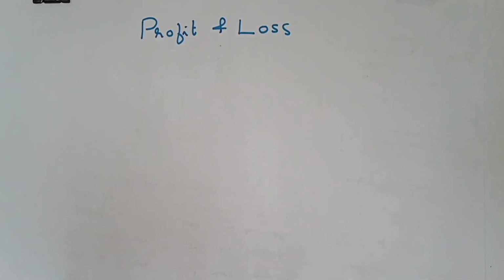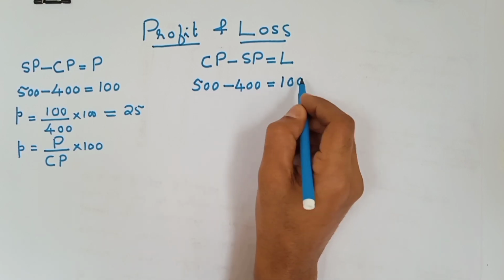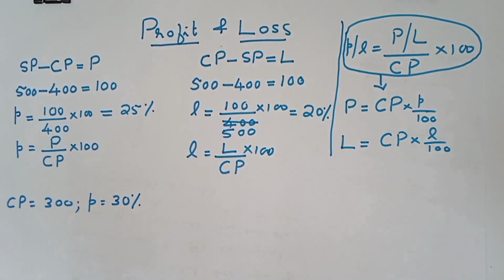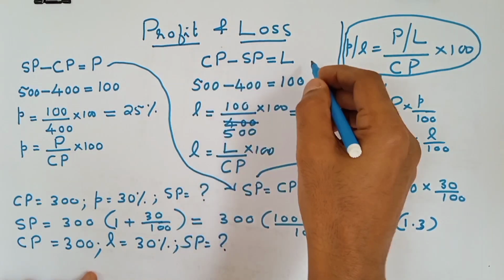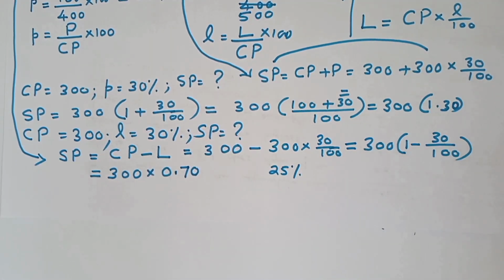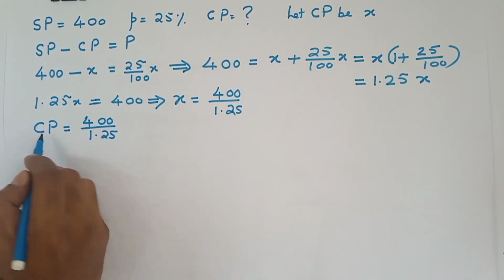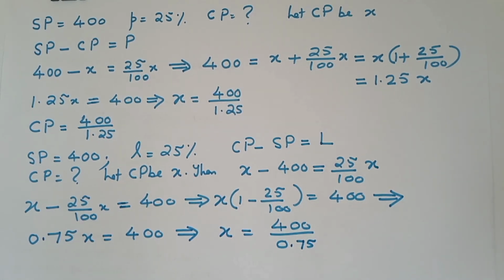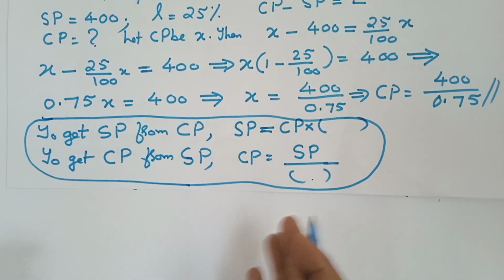Profit and Loss for Bank PO, CAT, GMAT, XAT - Basic Concepts